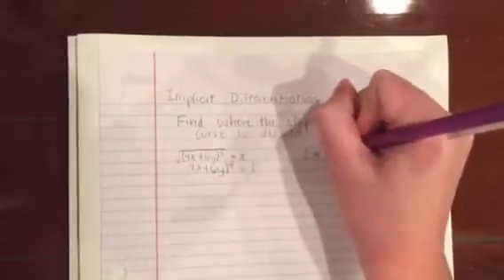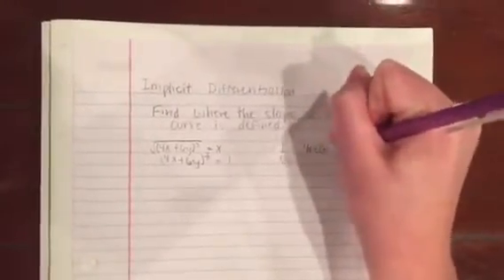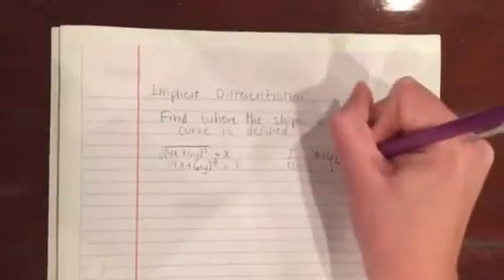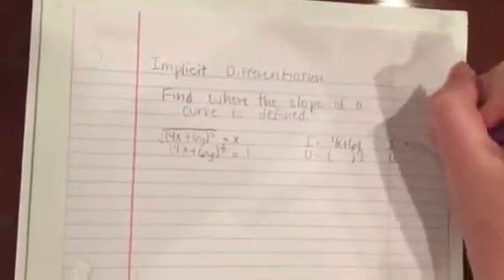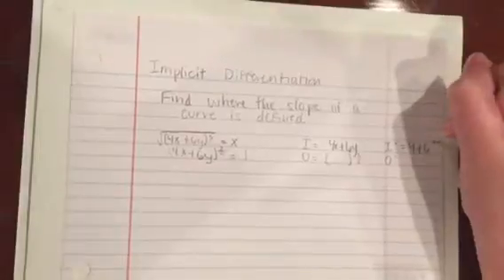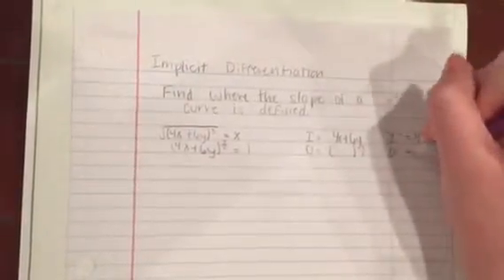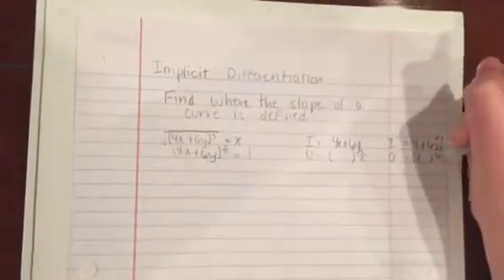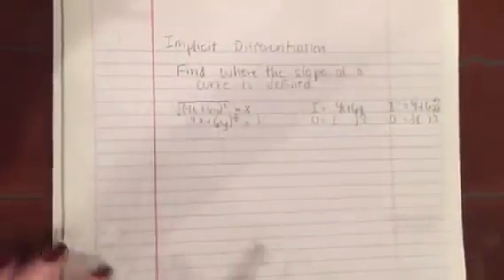Implicit Differentiation: Finding defined slope of a curve (MSC)